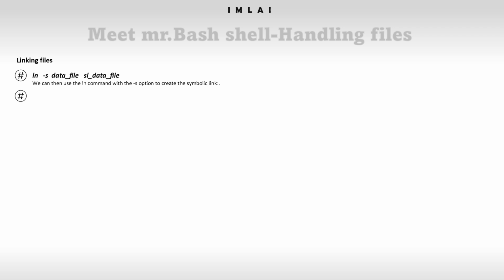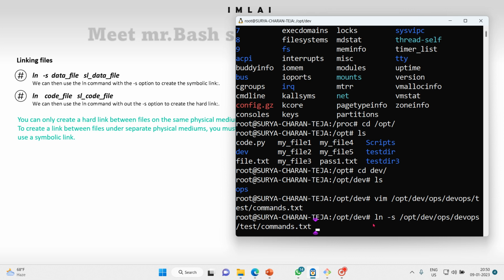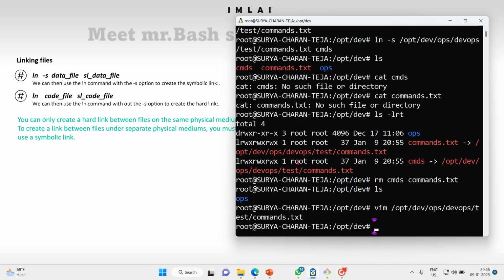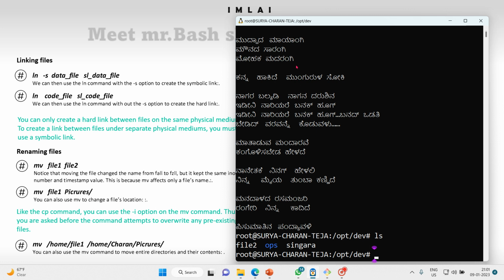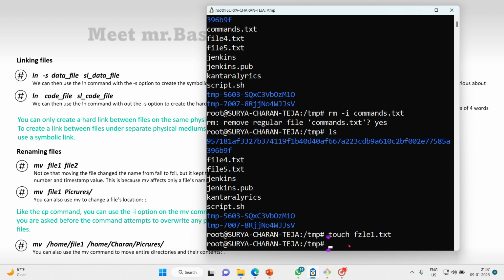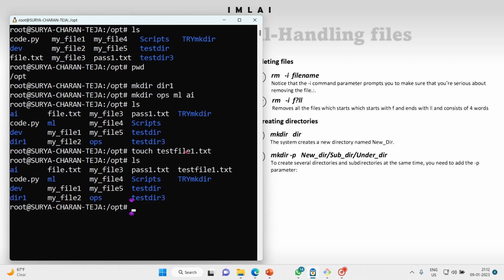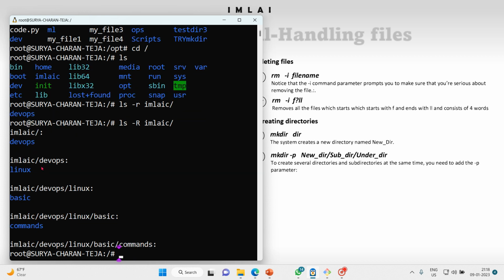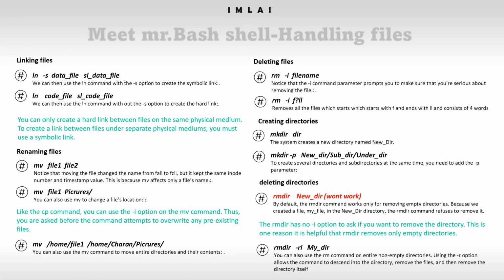7 Handling files in Linux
7 Handling files in the Linux system